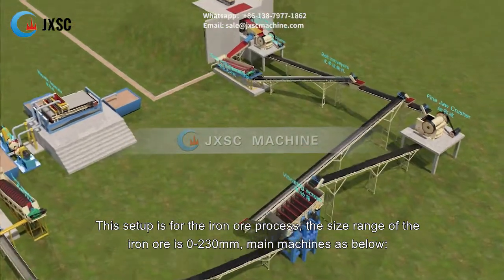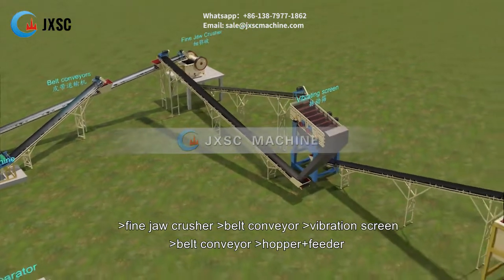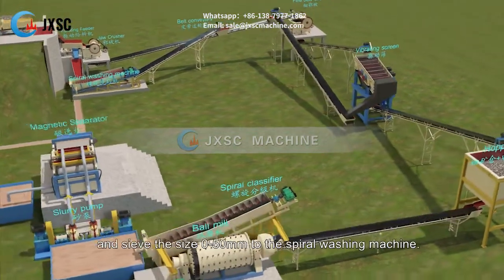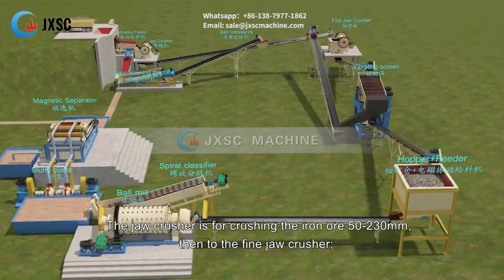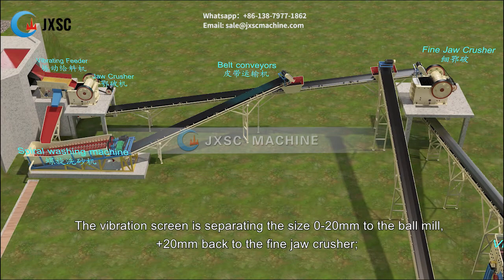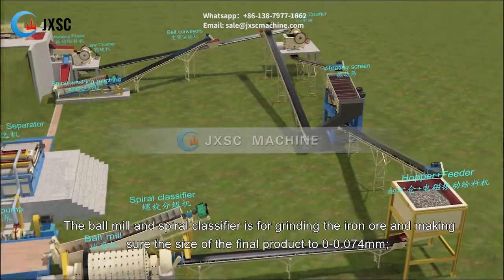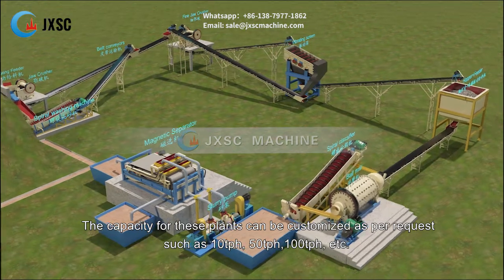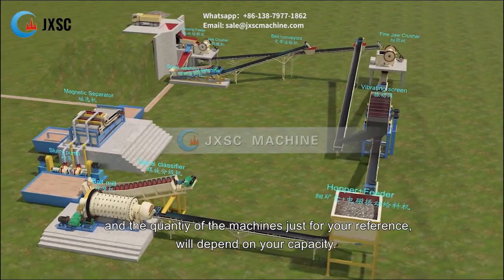Iron Ore Washing Process Plant Setup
This setup is for the iron ore process, the size range of the iron ore is 0-230mm, main machines as below:
Hopper+vibration feeder (with grizzly bar)- jaw crusher- spiral washing machine- belt conveyor- fine jaw crusher- belt conveyor- vibration screen- belt conveyor- hopper+feeder- belt conveyor- ball mil- spiral classifier- magnetic separator.